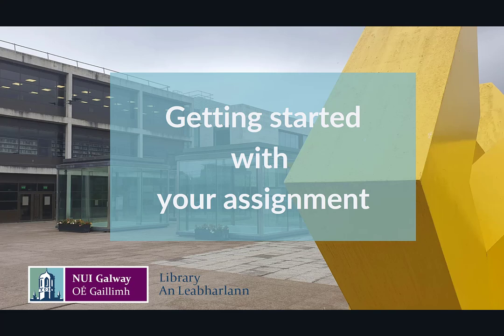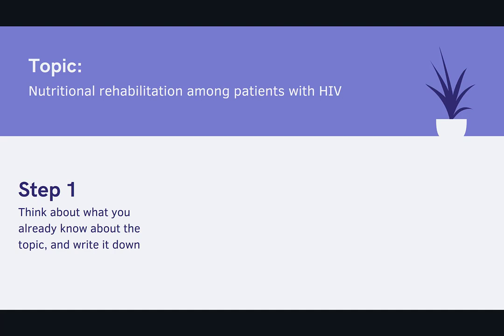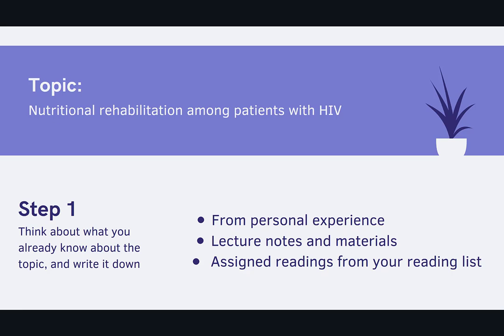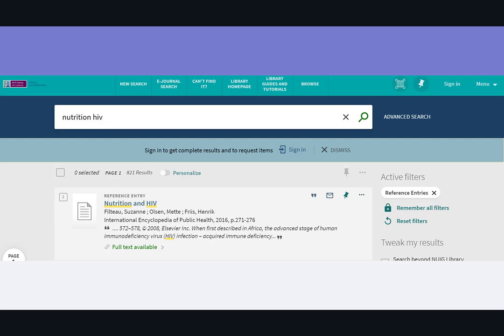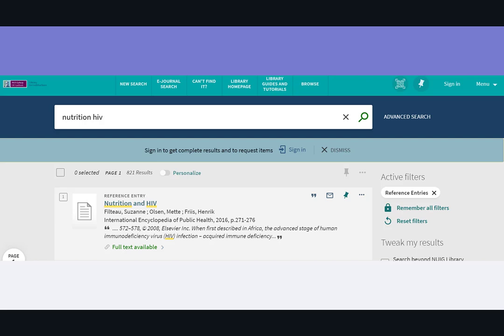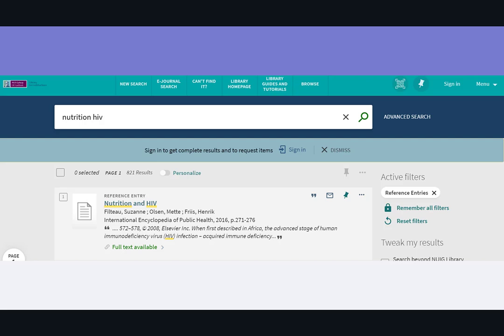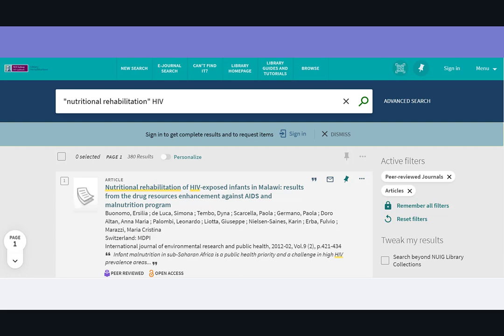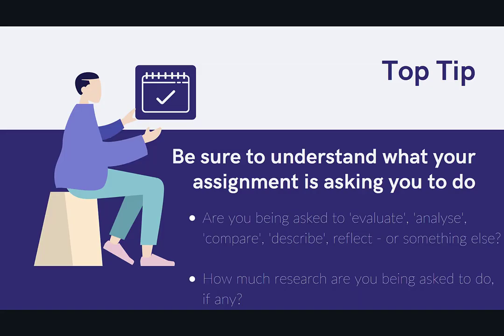Getting Started with your Assignment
A short video by the NUI Galway Library about how to get started with your assignment.